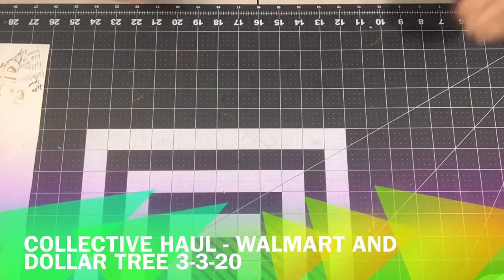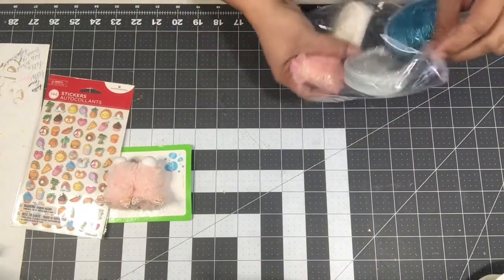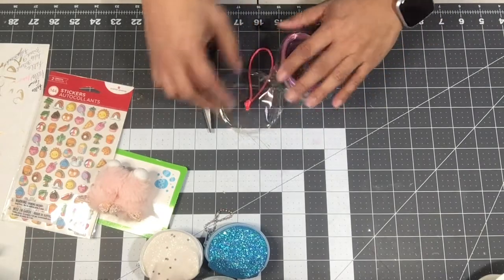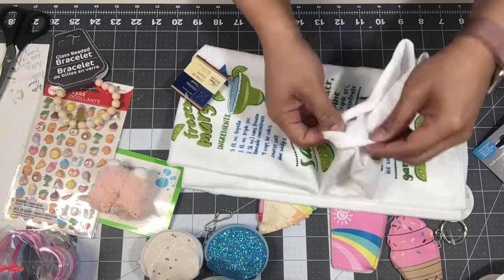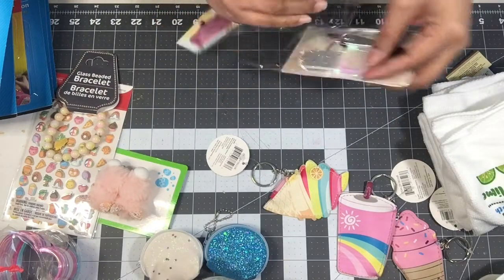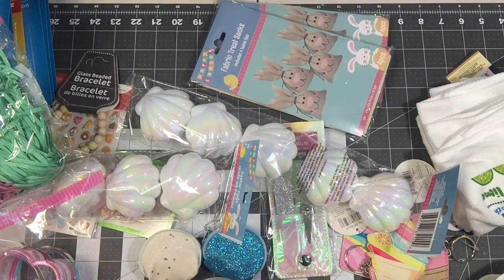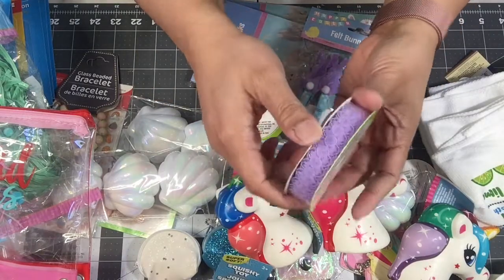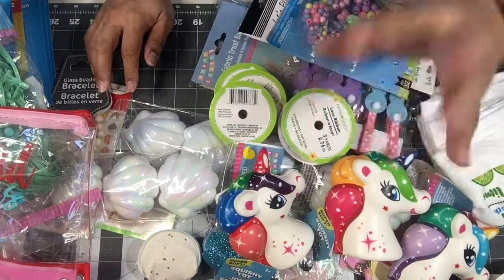COLLECTIVE HAUL - WALMART AND DOLLAR TREE 3-3-20